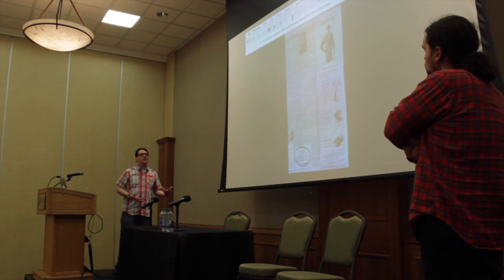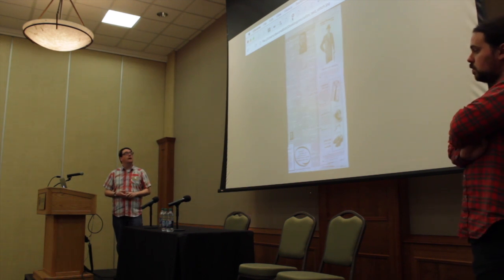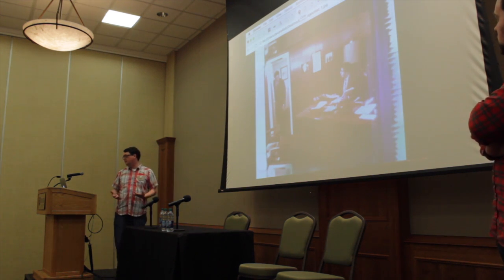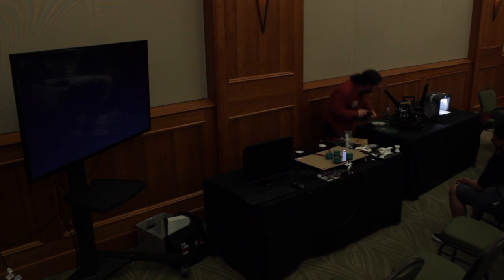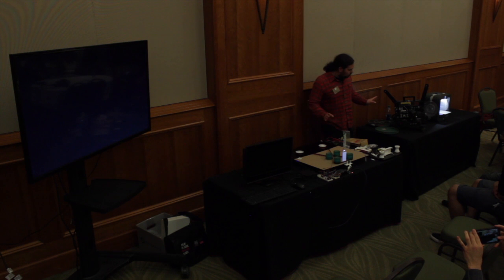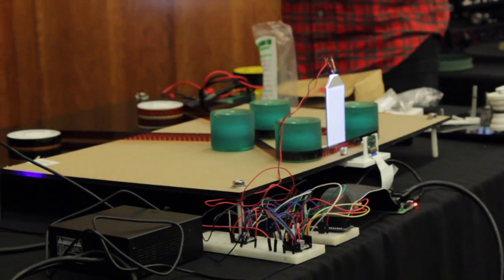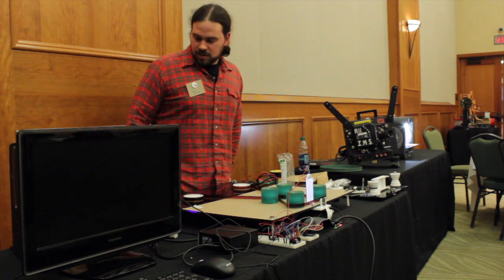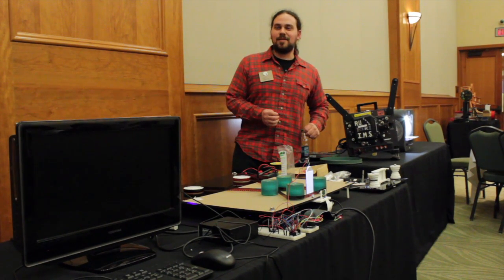Film as Data Workshop